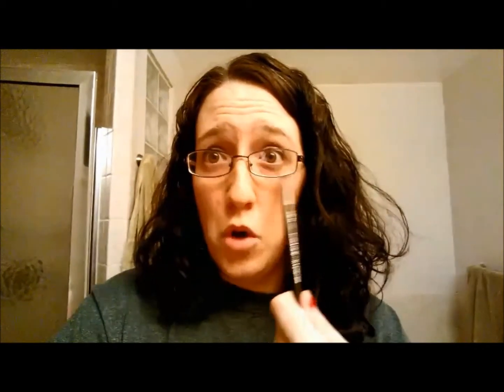Putting on My Face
VlogMom this week: Put on your face! What 3 products do you need to put on your face before you head out the door? (Prompt by @EricaVoll)

Blush: CoverGirl Classic Color in Rose Silk
Eye Shadow: CoverGirl Shadowblast in Silver Sky
Eyeliner: CoverGirl Perfect Point Plus in Black Onyx
Mascara: Clinique High Impact
Lipstick: Maybelline Wet Shine Diamond in Mauvey Rock